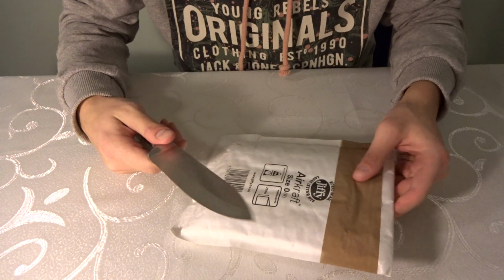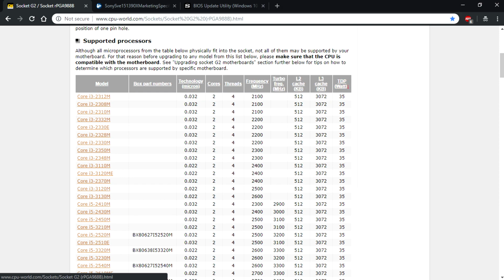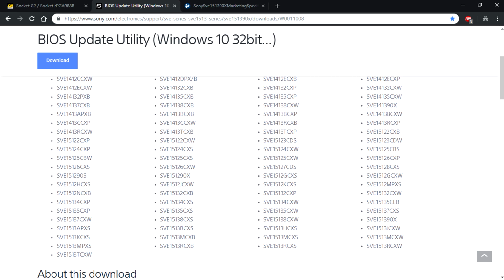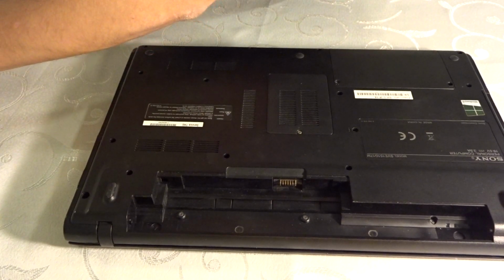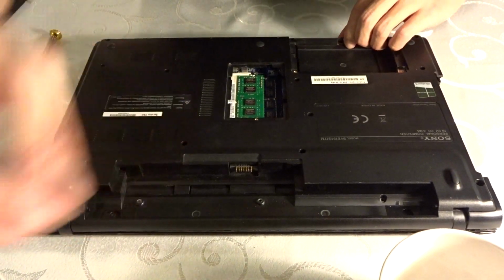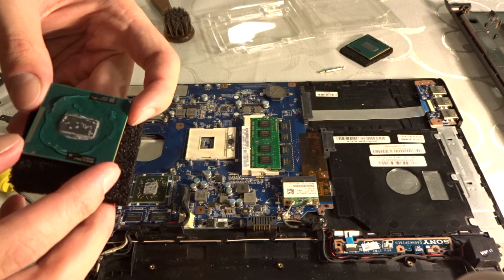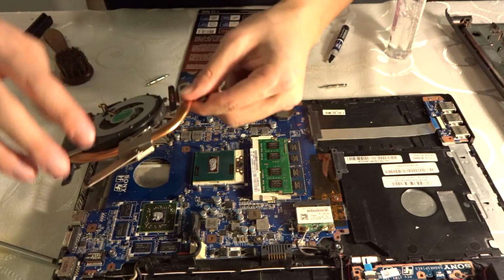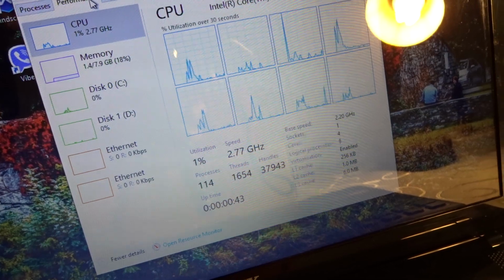How to upgrade your Laptop's CPU!!! | Tutorial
⁂ In this video, I'm showing you how to upgrade your laptop's processor and the results of my benchmarks. I upgraded from an i5-3230M to i7-3632QM.

⁂This video features:
0:00 Intro
0:30 Unboxing & Overview
2:07 Compatibility Research
7:49 Installation Process
20:25 Benchmarks